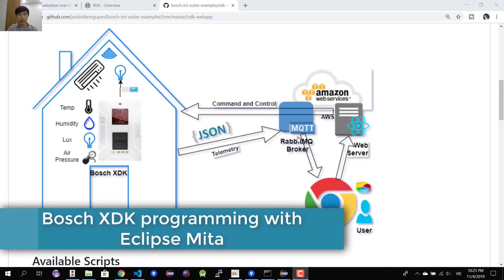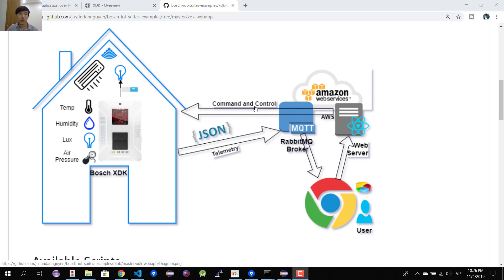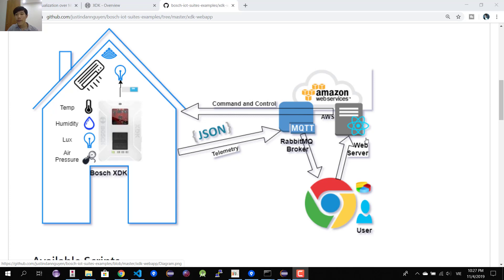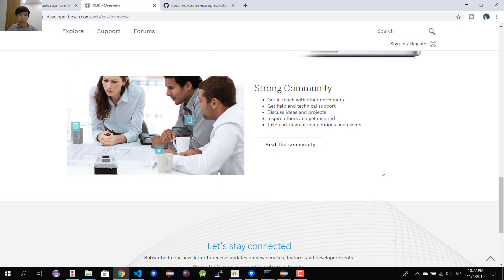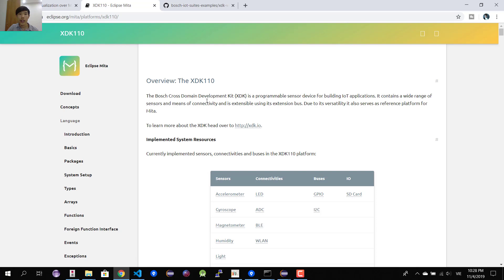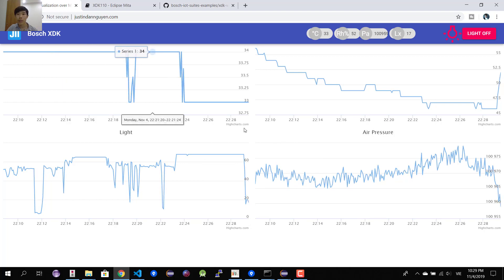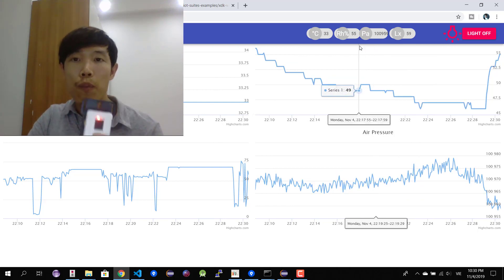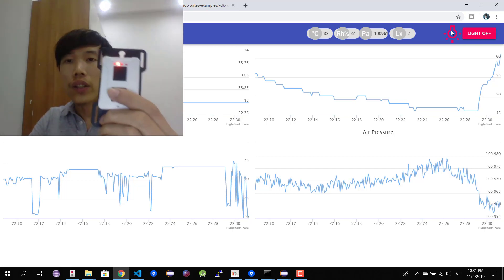Typical Smart Home Application using Bosch XDK + Eclipse Mita + Amazon Cloud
Demonstrate the typical Smart Home application by providing steps guideline for the implementation
✔ All lights can be turn on/off remotely by users or server logic
✔ All lights can be turn on/off physically by switch
✔ User dashboard and historical data